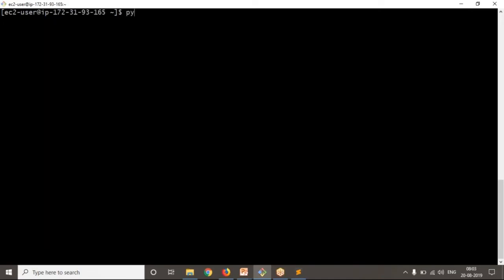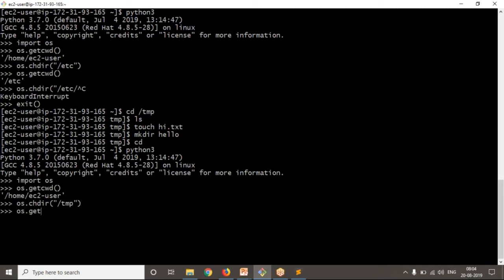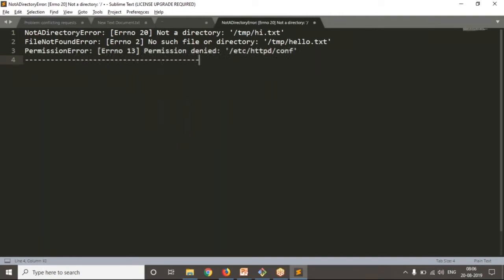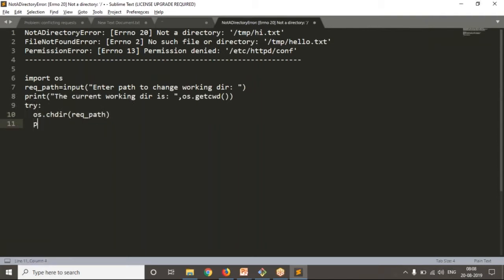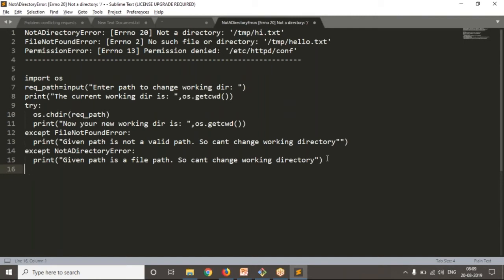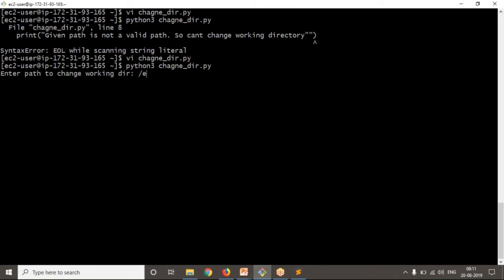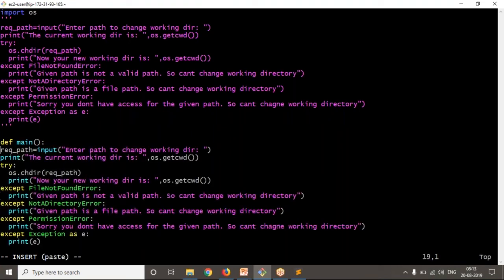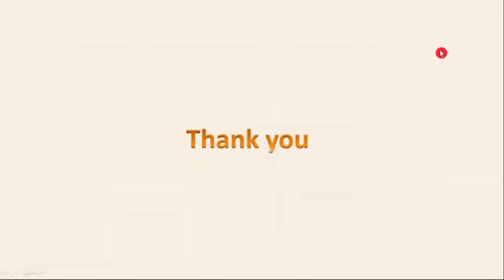81 Complete Python Basics for Automation-Simple exception handling to changing current working dir